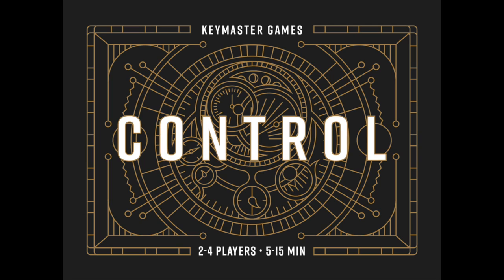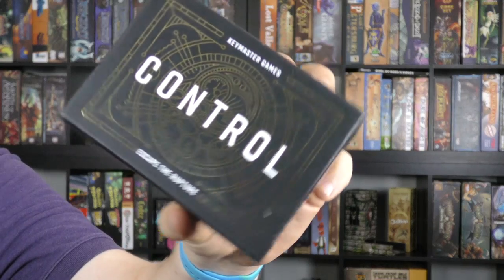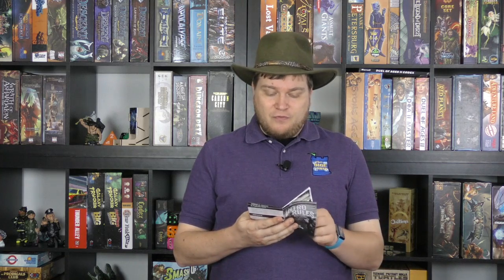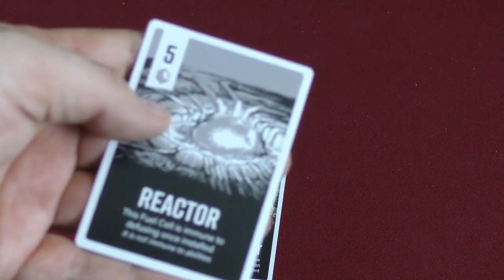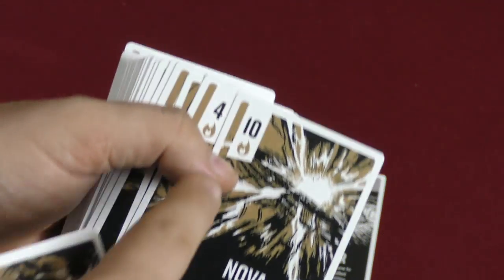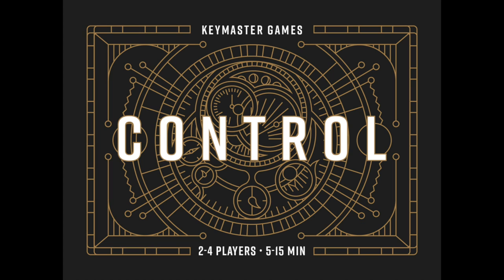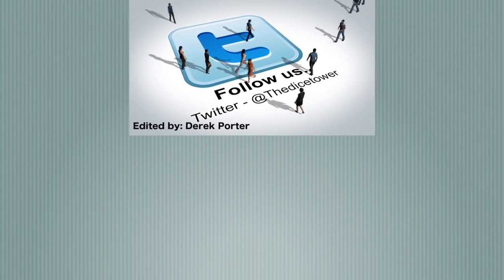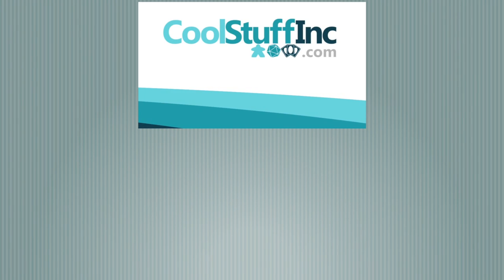Control Review - with Tom Vasel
Tom Vasel takes a look at Control, a take that hand management game from Keymaster Games!

00:00 - Introduction
01:13 - Overview
03:14 - Final Thoughts